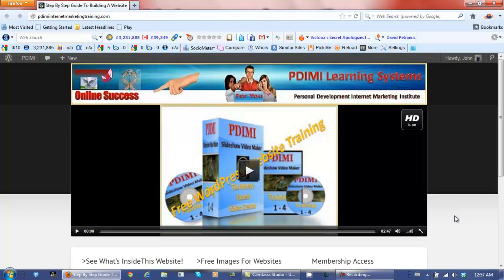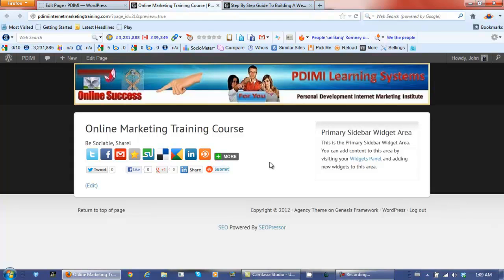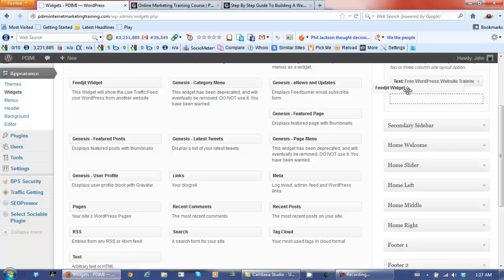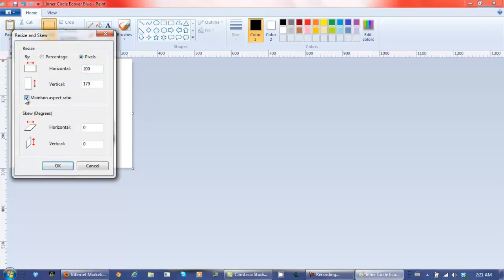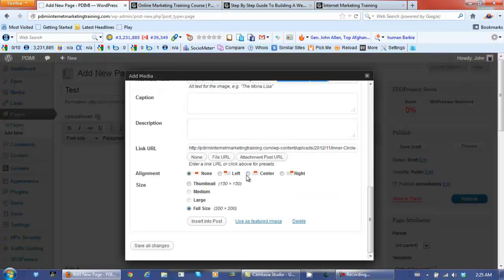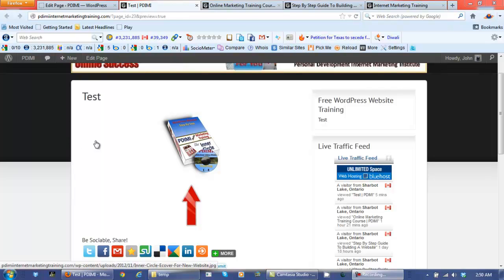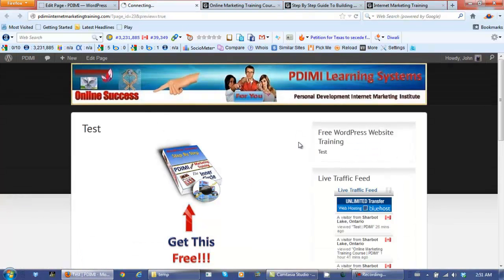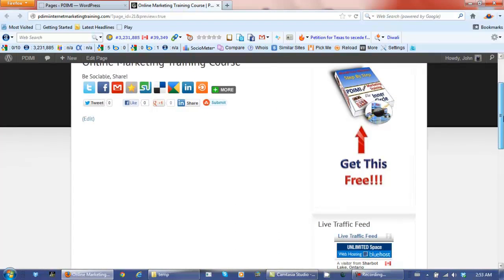PDIMI Online Marketing Training Course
Online Marketing Training Course

This video is from my new step by step guide to building a website training.

I take it you are looking for an online marketing training course.

I will even be showing people how to make money on YouTube with this online marketing training course and for those wondering can you make money by blogging, yes you can learn that here too. Start with the free step by step guide to building a website.